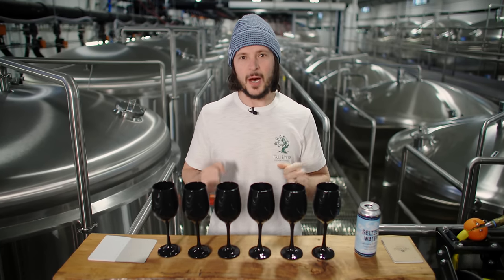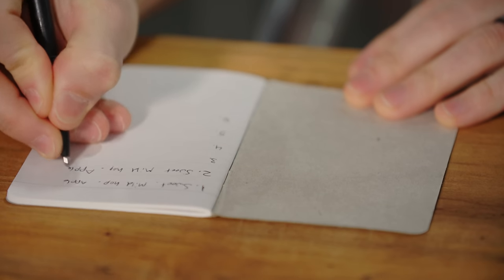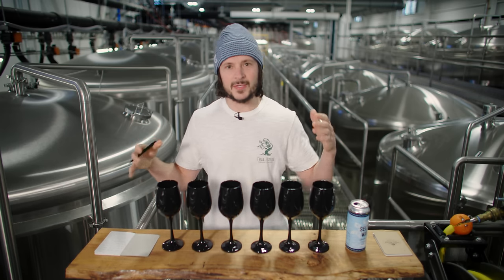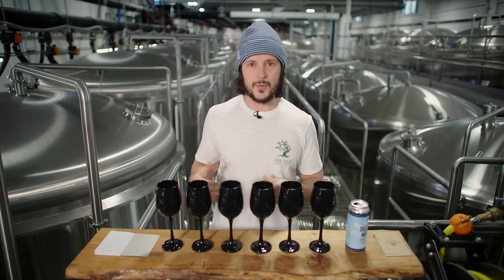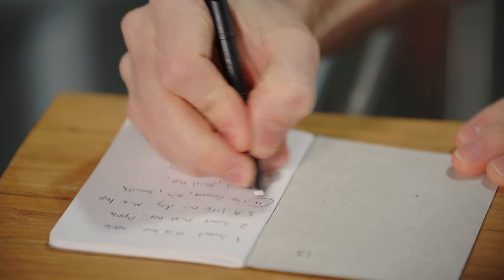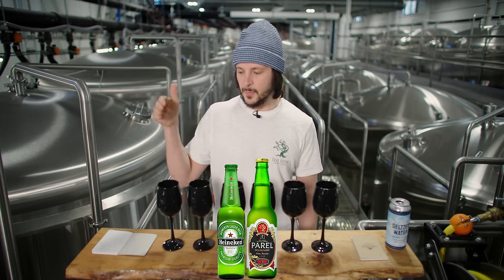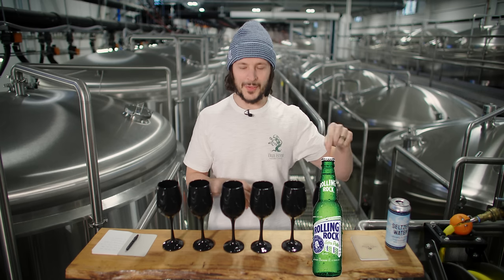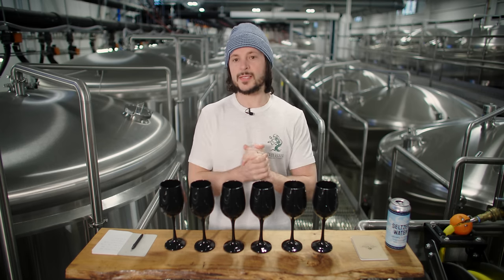Heineken vs. Stella vs. Yuengling - Green Bottle Showdown!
In this video Nate tries six green-bottled beers blindly in black glasses including one of our own. We understand that this is not an apples to apples comparison, but we had some fun with the green bottles and all of these beers presented well.

About Tree House Brewery:

Tree House Brewery, a world-renowned craft brewery, was founded in 2011. It has matured into a six-facility operation where we aspire to make the best beverages possible and serve them in the most comfortable and memorable environment possible. It is the largest direct-to-consumer brewery on Earth.

We are located in Charlton, Sandwich, Tewksbury, and Deerfield, Massachusetts, for retail sale of our beer, spirits, coffee, and more. In Woodstock, Connecticut, we feature a varied menu of house-made beer and inventive cider.

We aim for our products to exist at the intersection of exceptional and accessible.

If you have yet to visit us, we encourage you to do so!